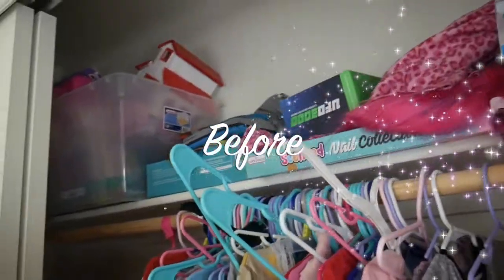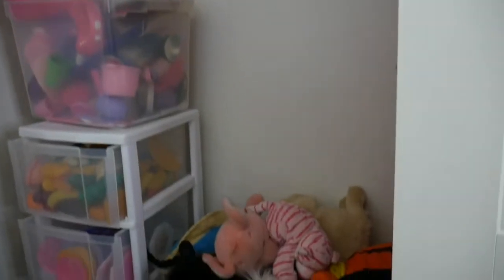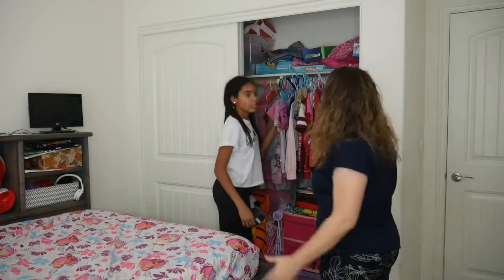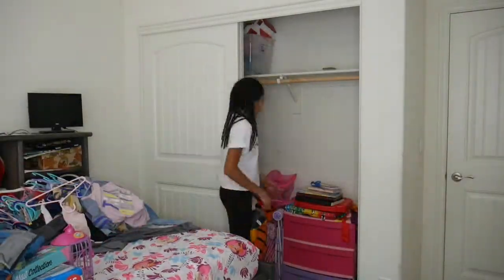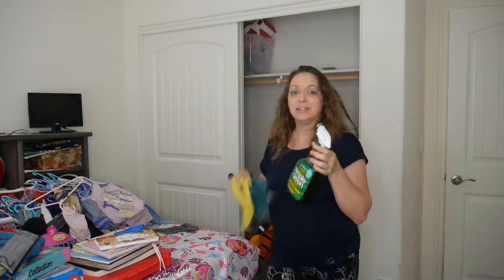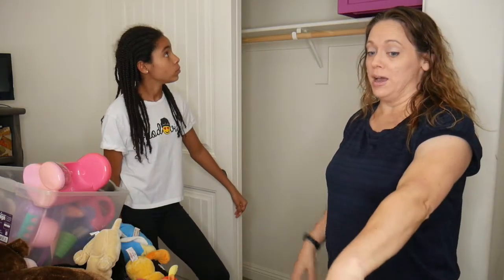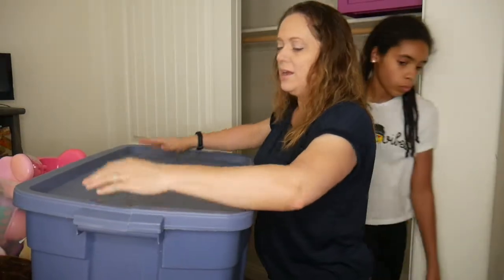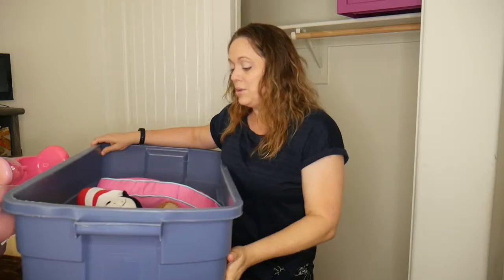Cleaning my Kid's Closet | Open Collab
I'm so excited to meet new YouTube friends!
Thank you Hey, It's Mandy for hosting this collab!